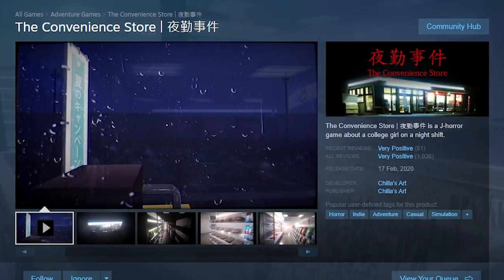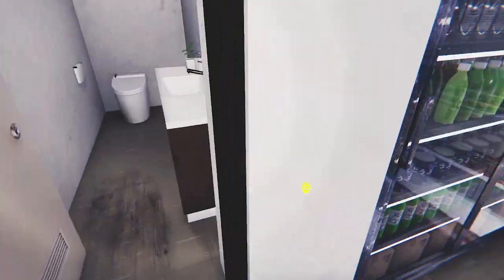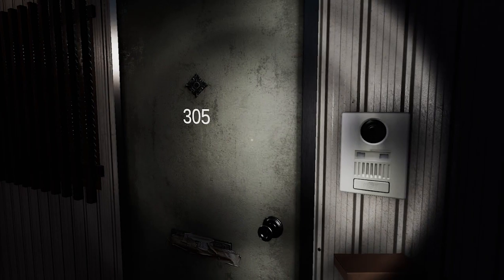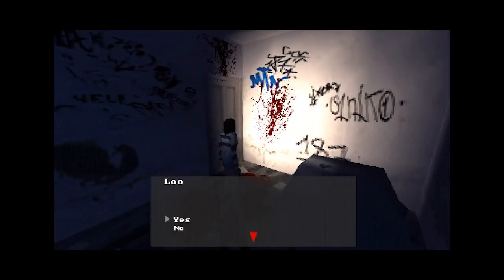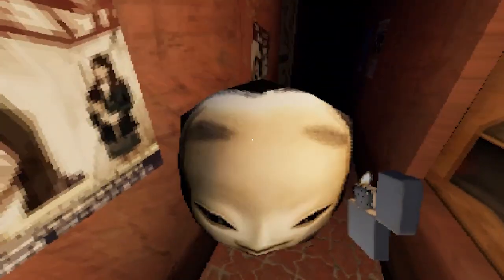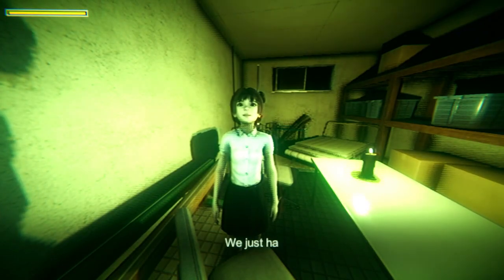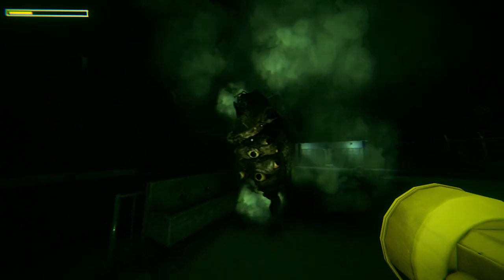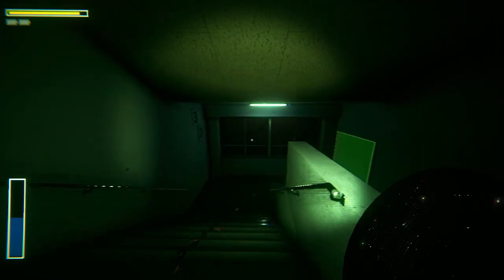Chilla's Art Games - CodeNameKay